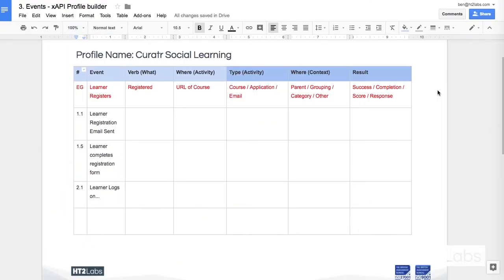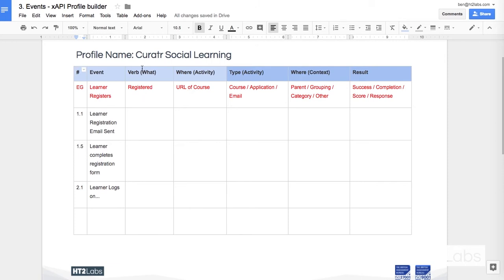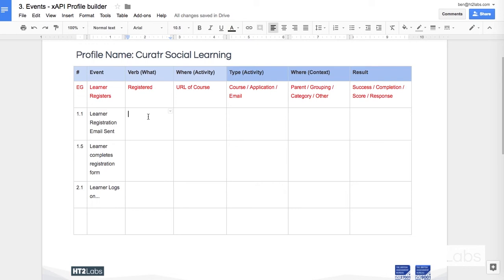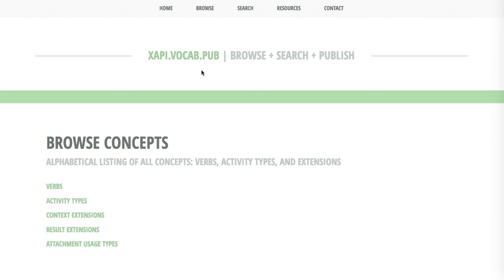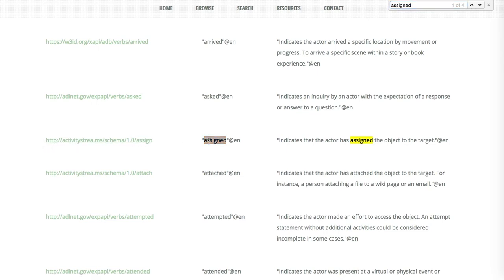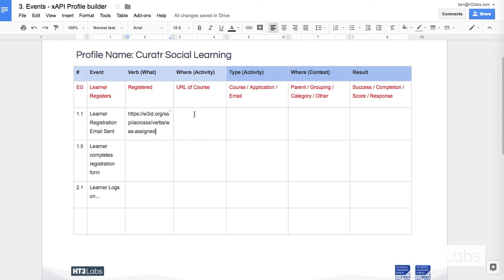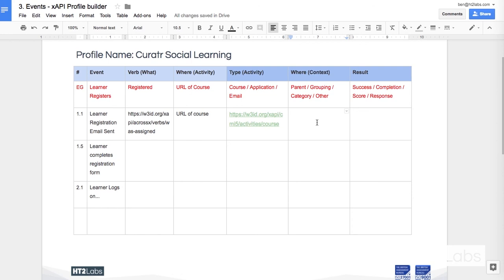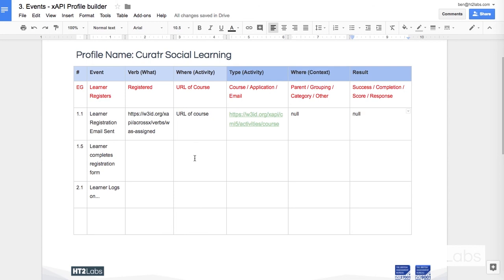Mapping Learning Events to xAPI Profiles | HT2 Labs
Dr Ben Betts, CEO at HT2 Labs, details a simple exercise that will help you translate your learning 'events' into xAPI statement Profiles (vocabularies).